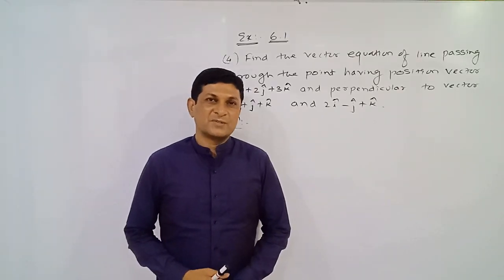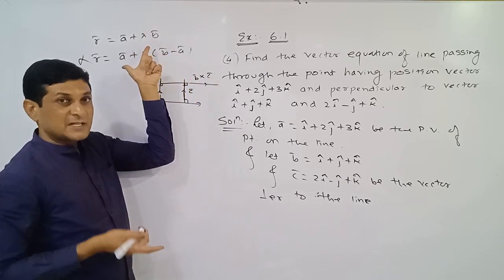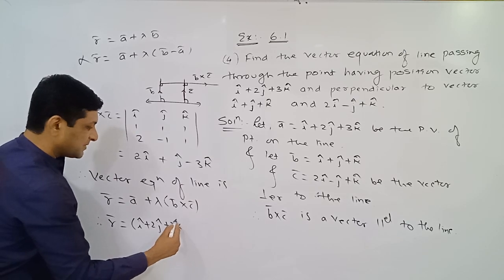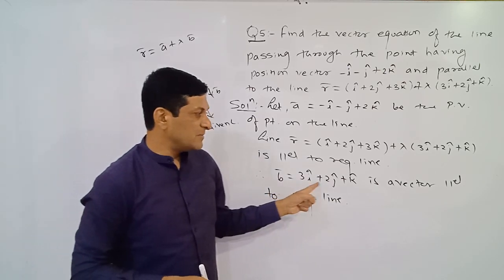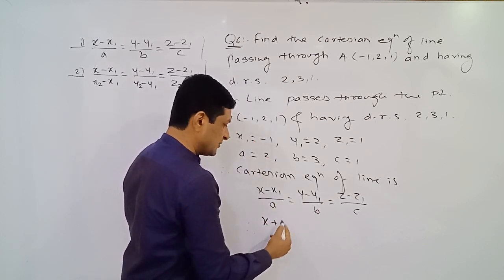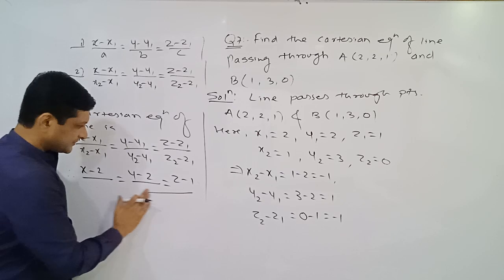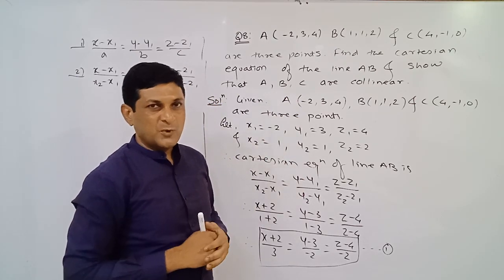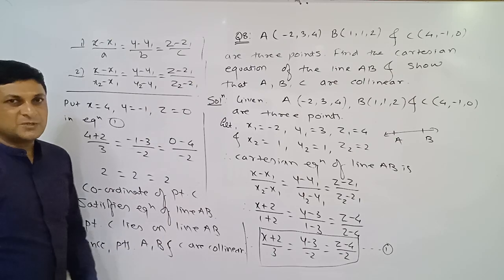Line and plane | Ex.6.1, Q.4-8 | Class 12 Maths | Maharashtra Board | Samit Deshmukh